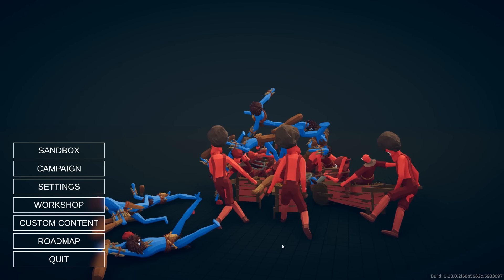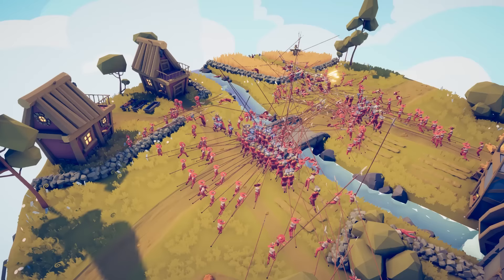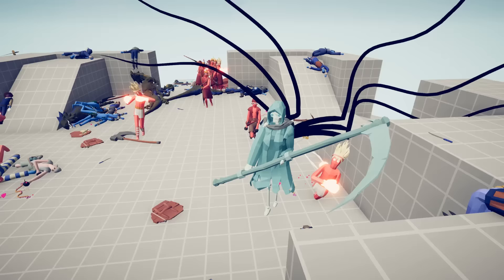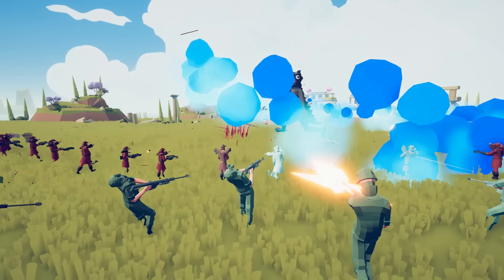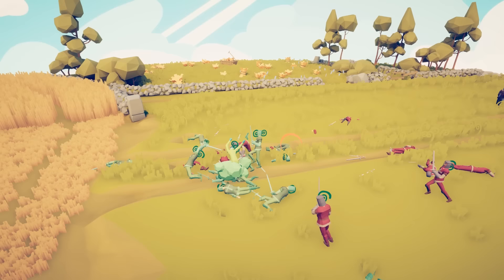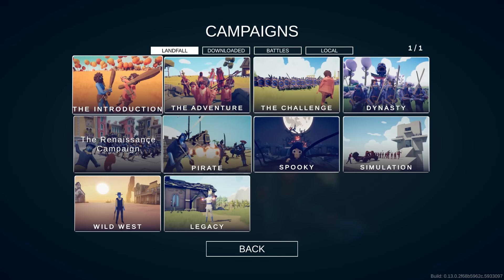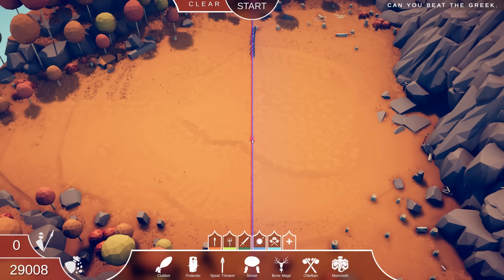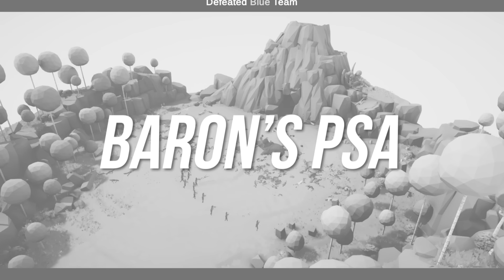TABS Invincible GODZILLA vs John Wick - Totally Accurate Battle Simulator Best Unit Creations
Totally Accurate Battle Simulator Unit Creator Units - Godzilla and TABS John Wick!